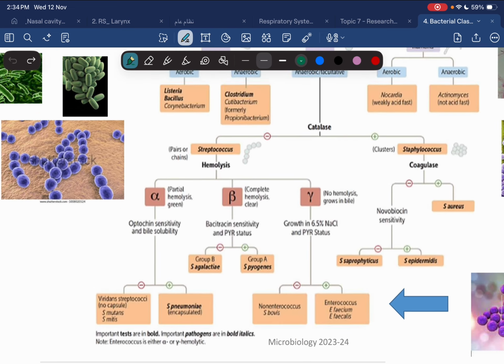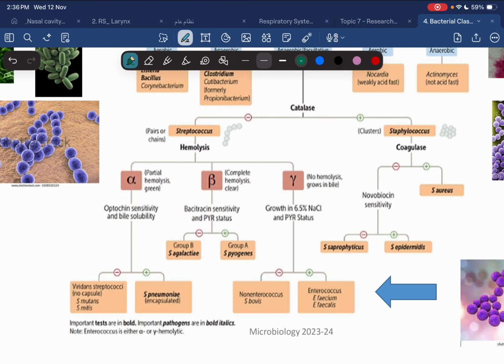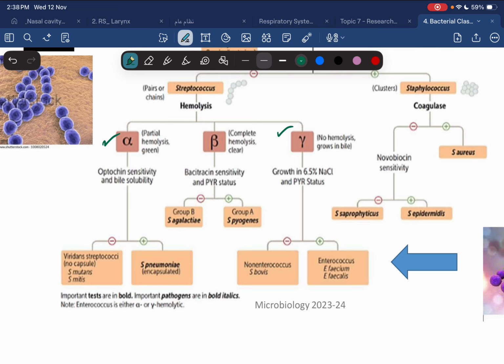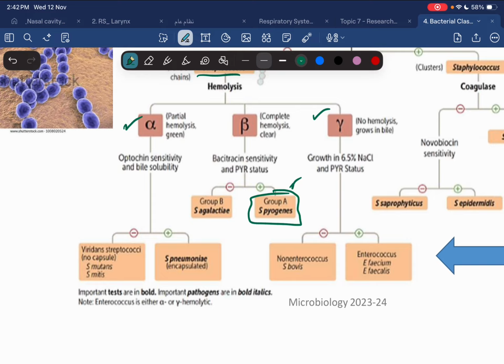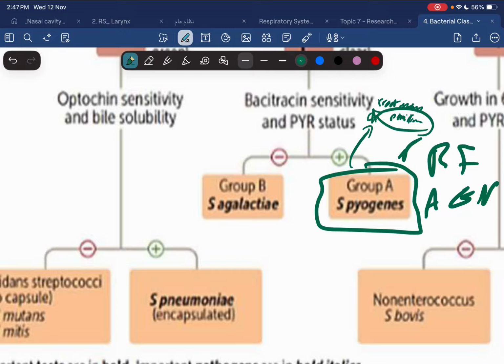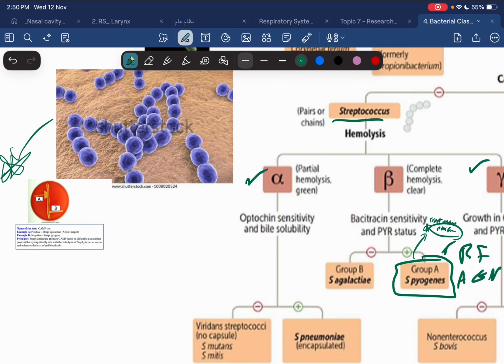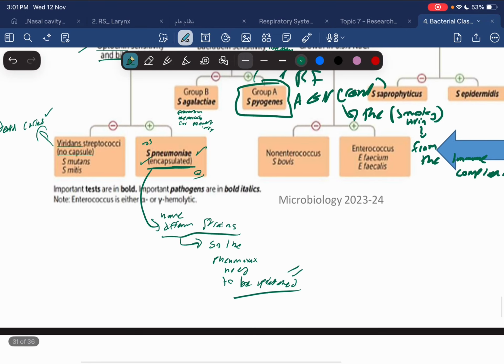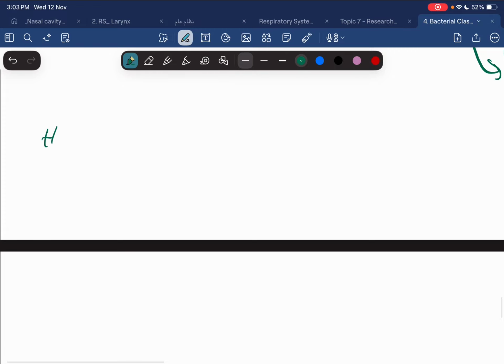RS: Microbiology L1 + L2